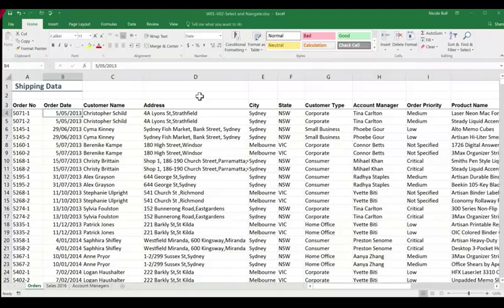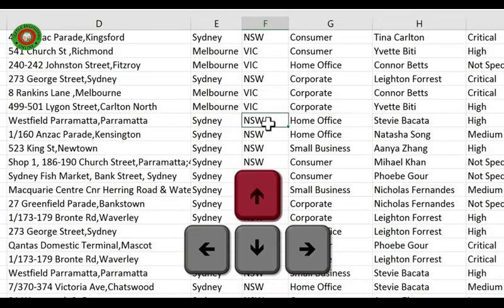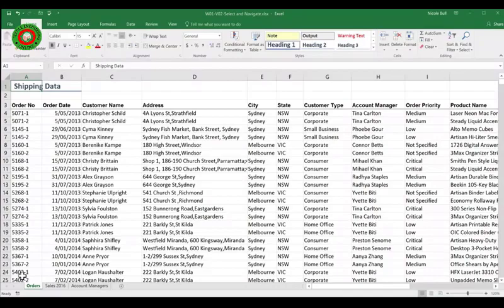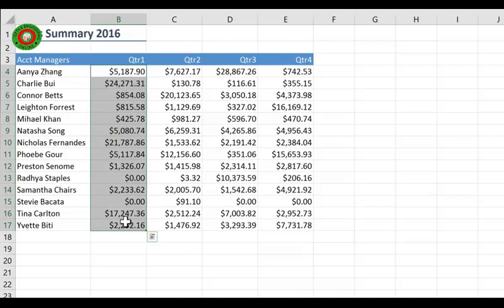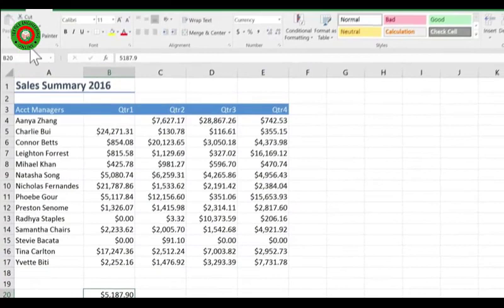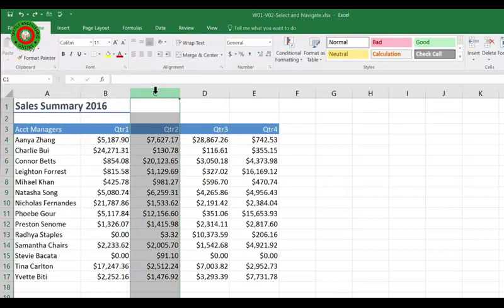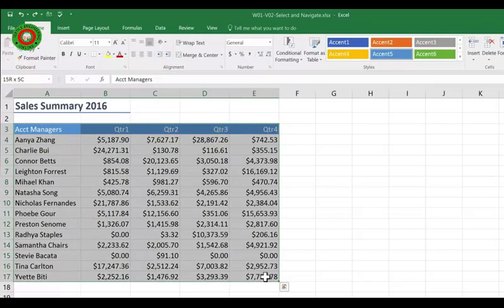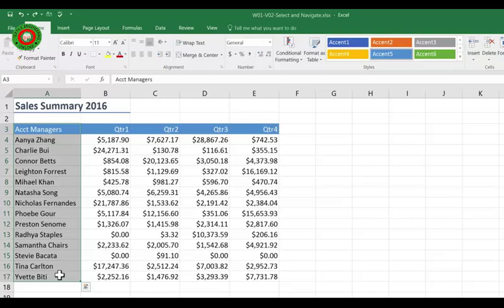||Part-2||1.2 Navigating and selecting||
Our vision is to create a platform for textile learner’s on online.